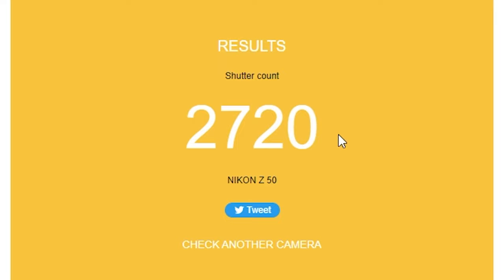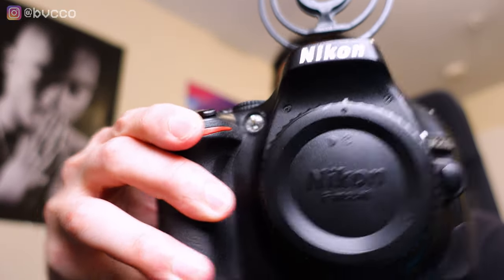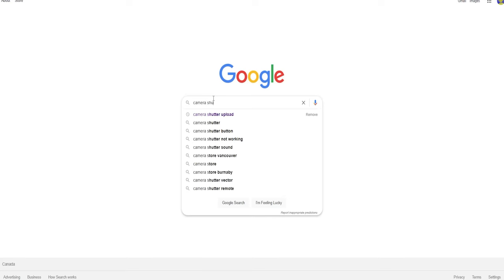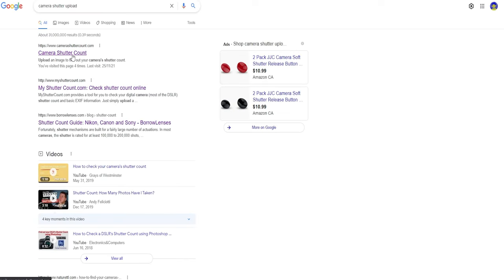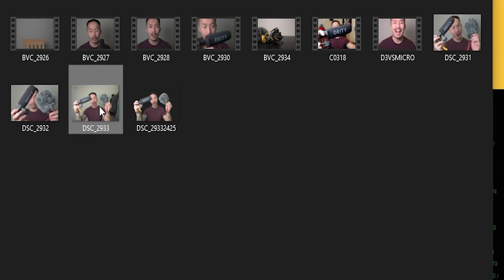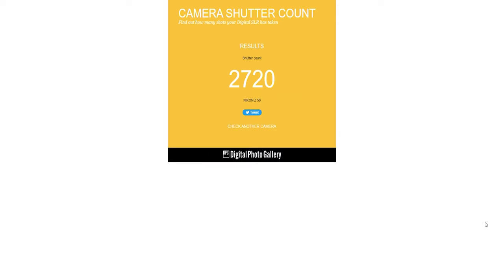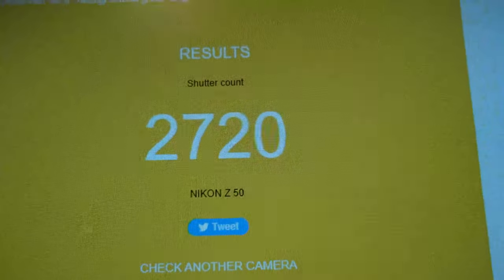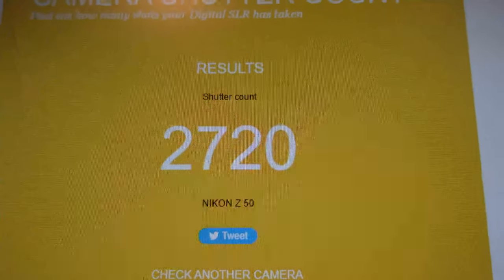How to check your Nikon CAMERA shutter count (Actuations) EASILY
How to check your shutter count on a Nikon DSLR/Mirrorless or just any camera in general? In this video I show you exactly how you can find and locate your camera actuations.

0:00 Introduction
0:20 What is Shutter count?
2:17 How to find your Shutter count online
4:00 Final Thoughts